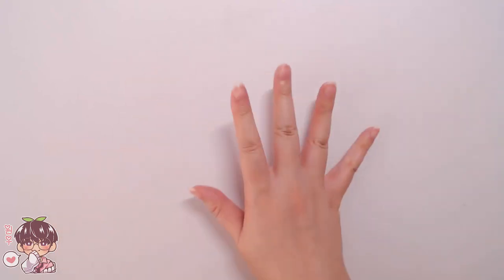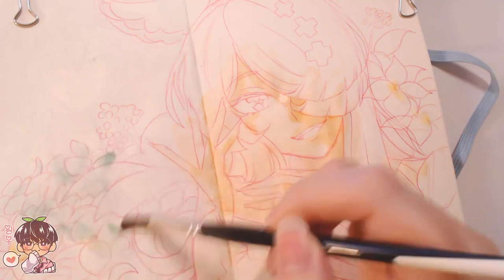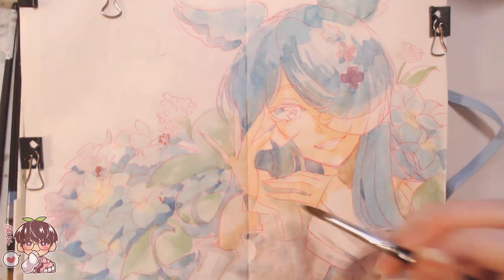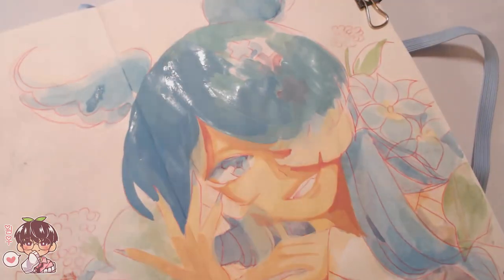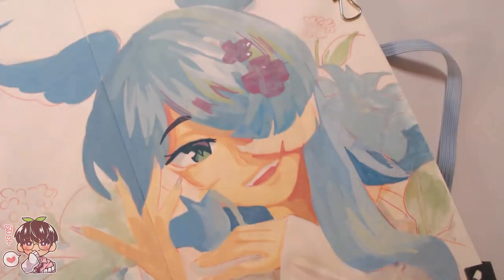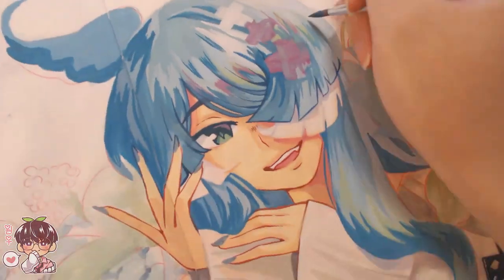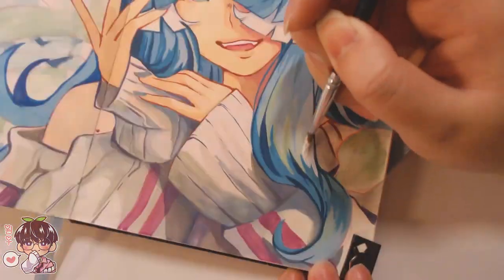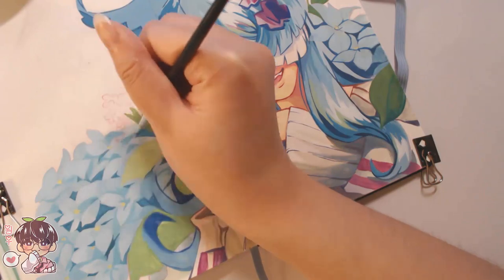Sketchbook Painting! Gouache and Watercolour!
Hello hello!
Here is another painting that I did in my sketchbook of Elira Pendora!
I was itching to paint more due to inking burnout haha but I will try my best to continue inktober as much as i can! I mentioned this in the video as well but I will try to redo this piece cause I do not think I did her justice ; v ;/ I will try to do a watercolour version or digital version!